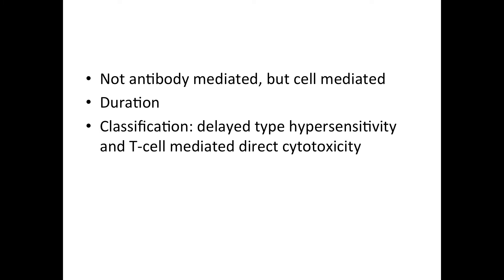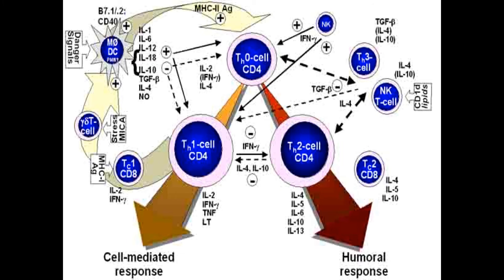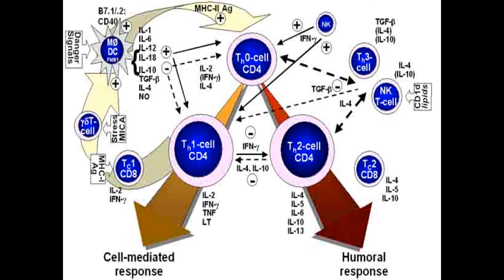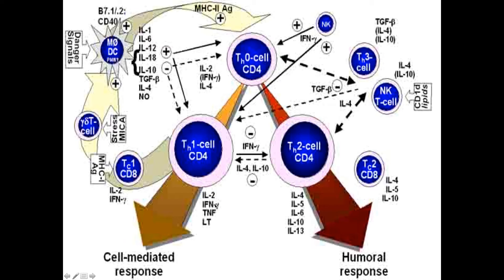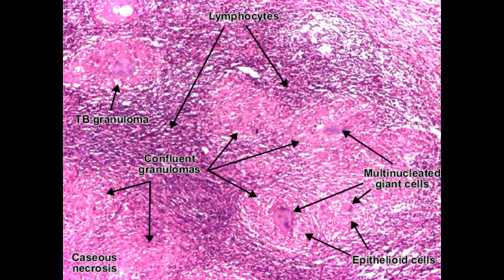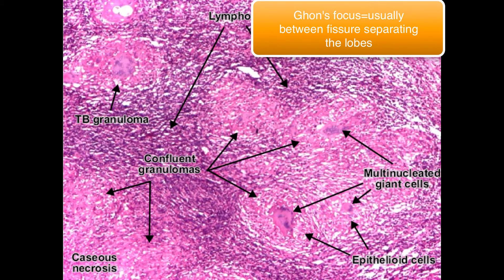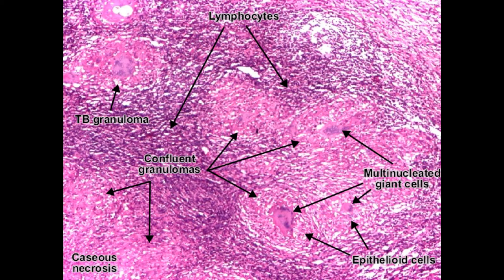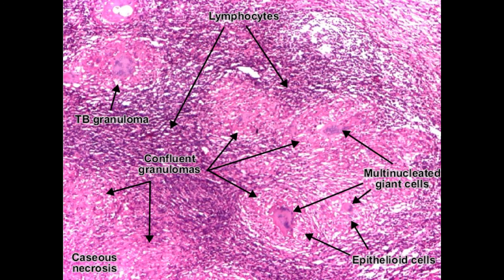Hypersensitivity (type 4 part 1)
What is hypersensitivity?
Hypersensitivity reactions are essentially exaggerated response of your immune system in response to a stimulus. There are 4 types (1-4). Hypersensitivity type 1-3 are antibody mediated, while type 4 hypersensitivity is cell mediated. The major differences between them are different antibodies (IgE,IgG or IgM), location of antibodies(fixed or circulating), duration of the reaction (immediate or delayed), type of cell involved (type 4).

What is type 4 hypersensitivity?
Type 4 hypersensitivity is the only hypersensitivity that is primarily cell mediated, with no need in antibodies. There are two major classifications: DTH (delayed type hypersensitivity) and T-cell mediated direct cytotoxicity. In DTH we discuss mainly a tuberculosis infection leading to granuloma and potentially caseous necrosis.